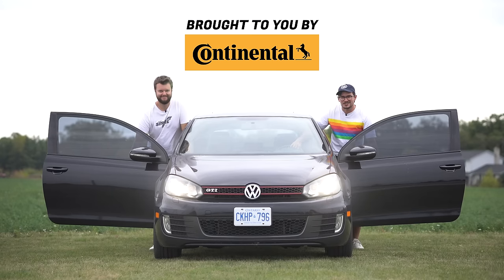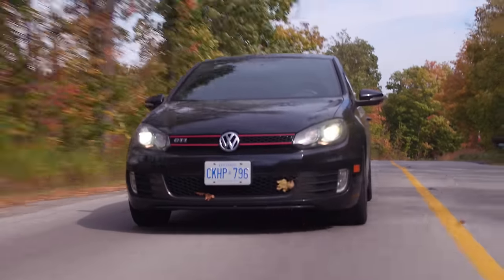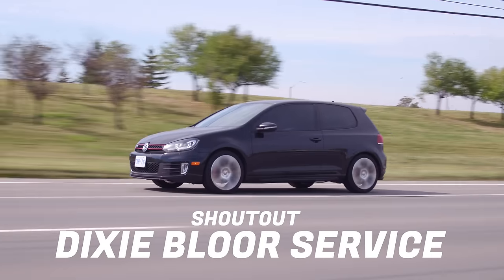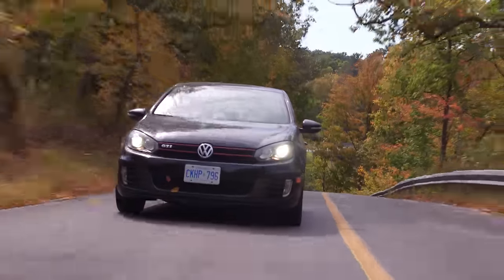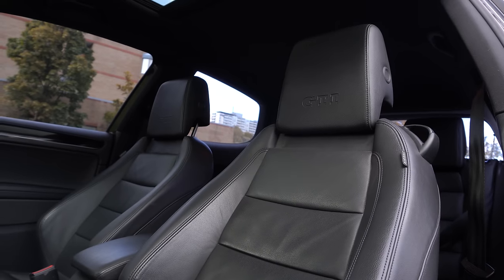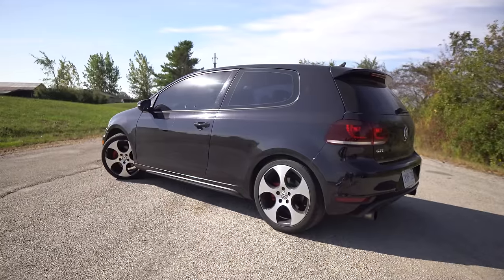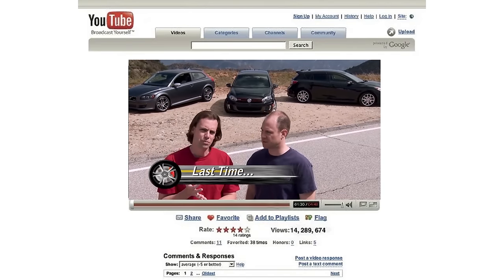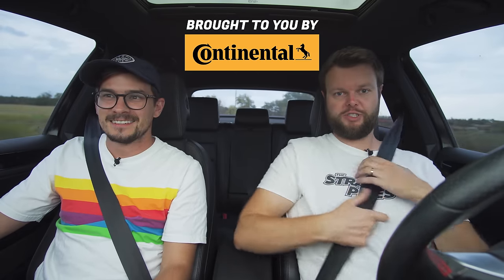2010 Mk6 VW GTI Review - The BEST Used Car?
2010 VW GTI Review by The Straight Pipes. Yuri bought a Mk6 GTI for his wife. It's a DSG even though he always complained about the DSG's being boring. Could this be the best used car bargain?

Use this TrueCar link if you're shopping for a used VW GTI in the USA